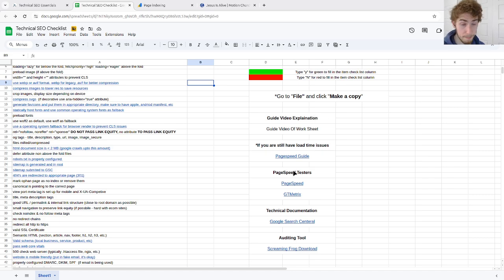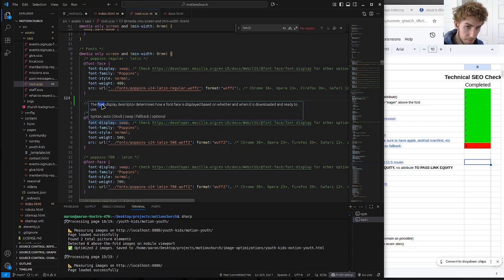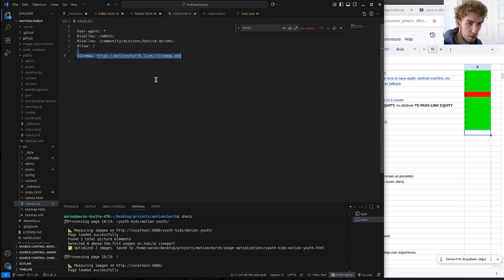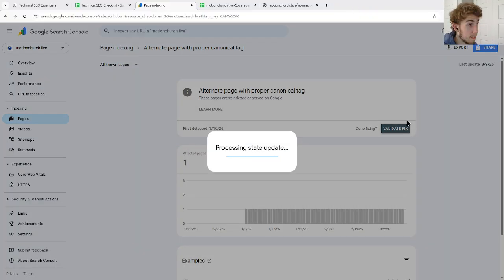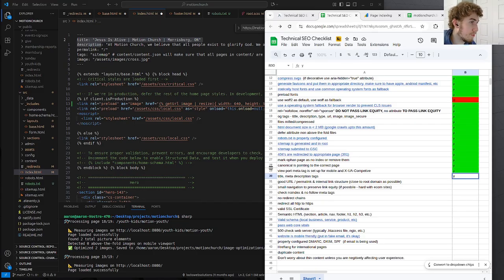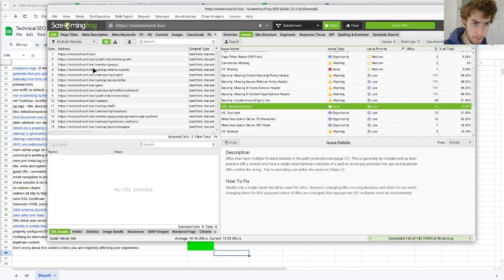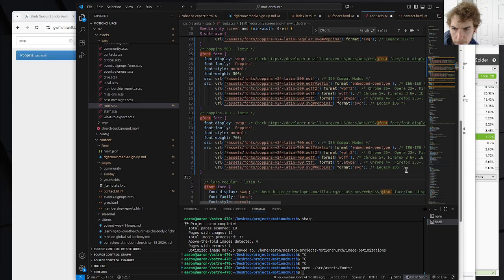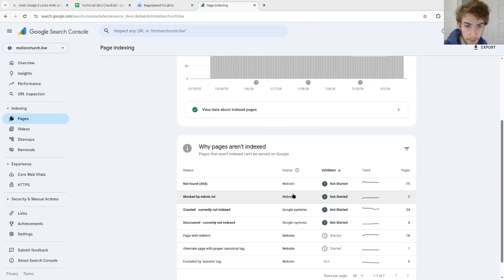Tech SEO Audit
A walk through doing technical SEO. It ain't much but its honest work.

Edit:
13:51 My sitemap isn't good. I have an extra / in the url
19:10 I say "sitemap". What I mean is redirect file
37:15 I say "I think that's dynamically rendered" It's not, I don't why I said that. I'm using static pages

2x speed recommended